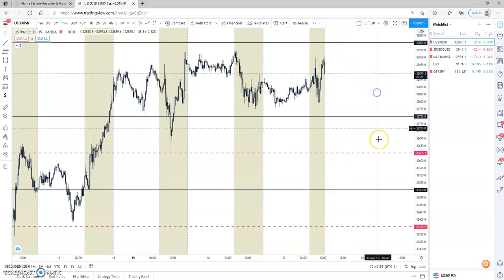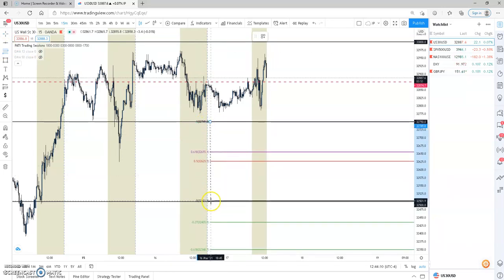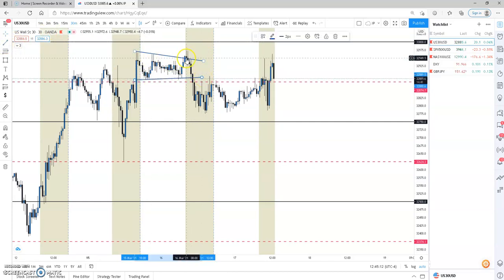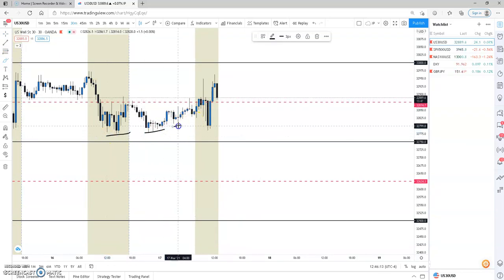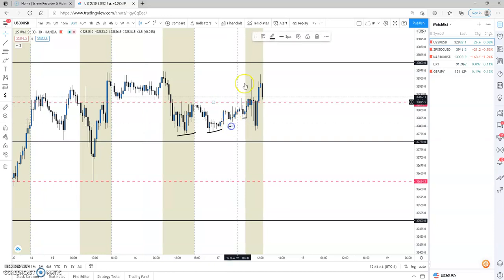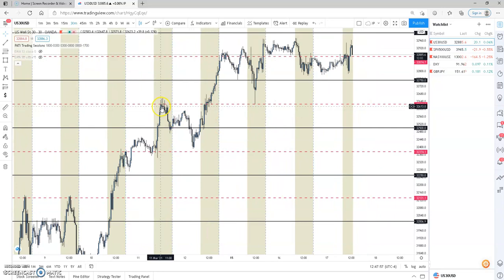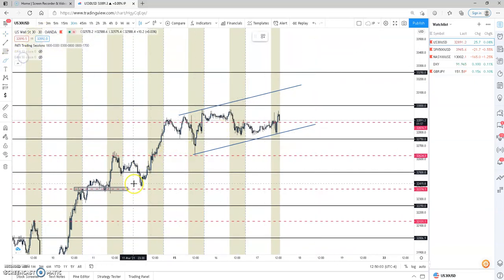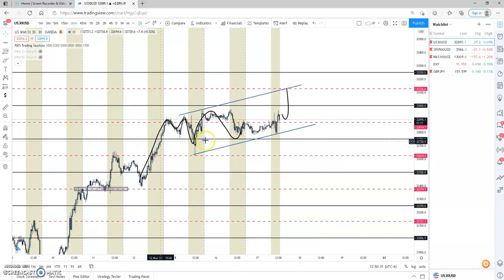Intraday Trading US30 Quarter Points